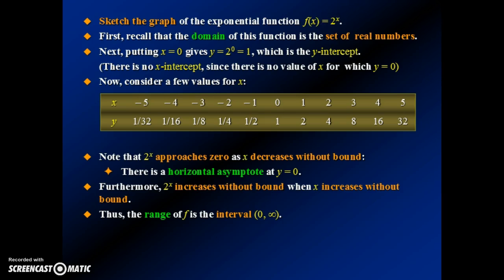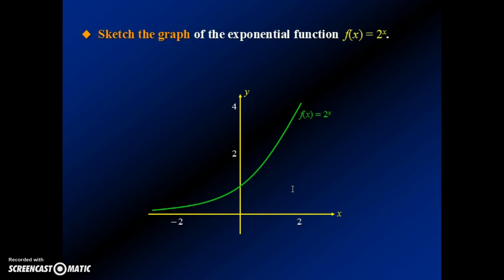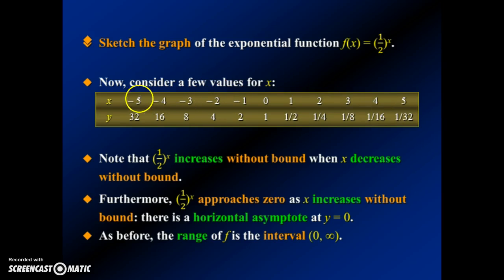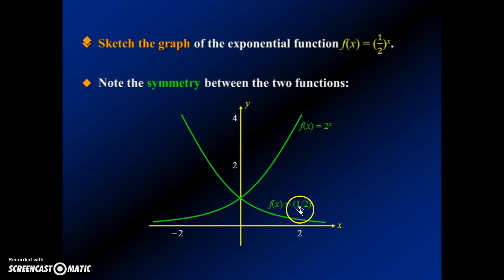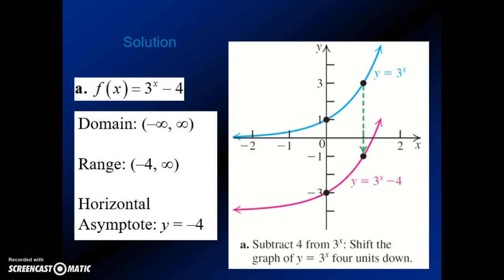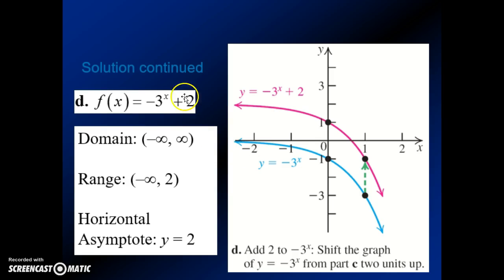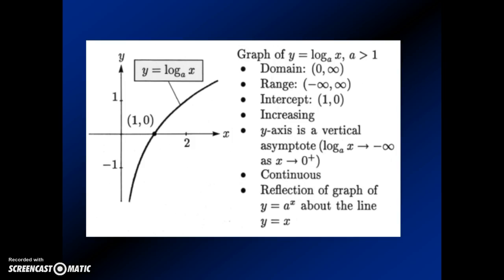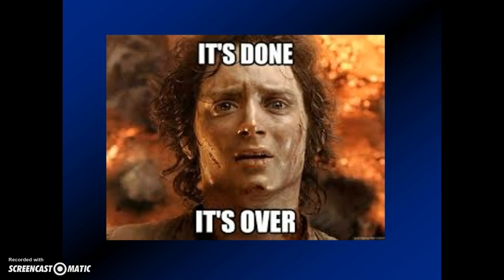Exponential and Logarithmic Graphs